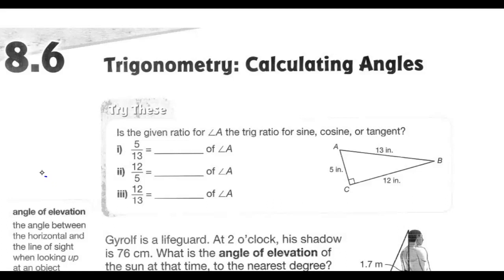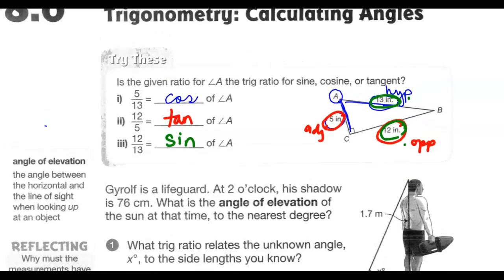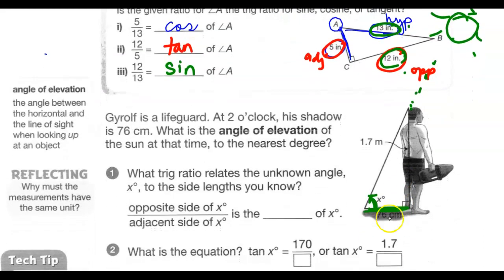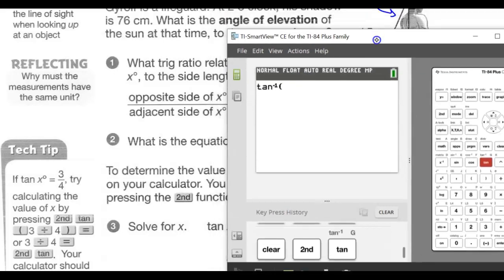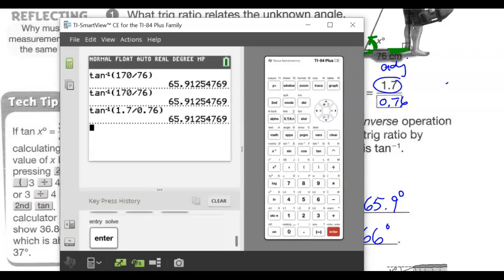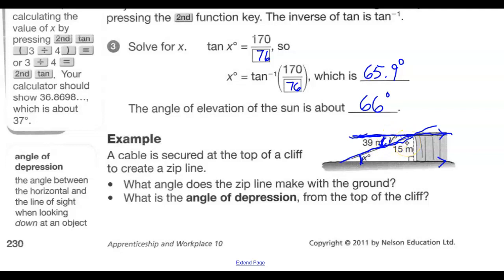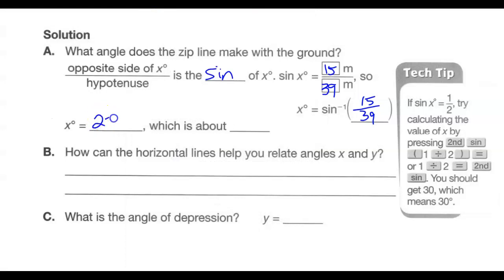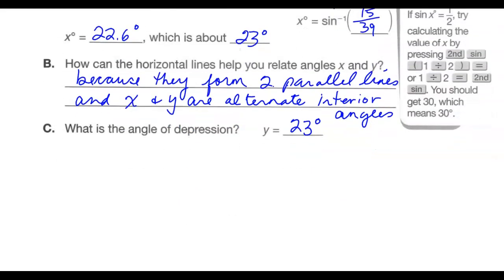Ch. 8.6 Calculating Angles